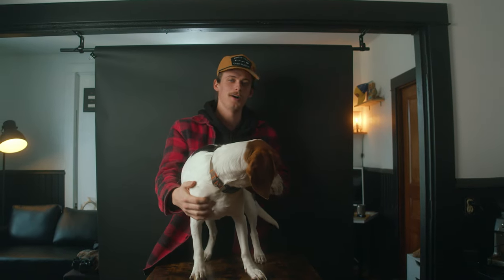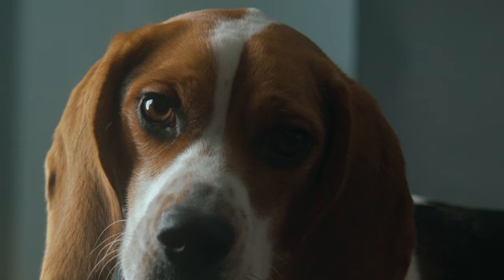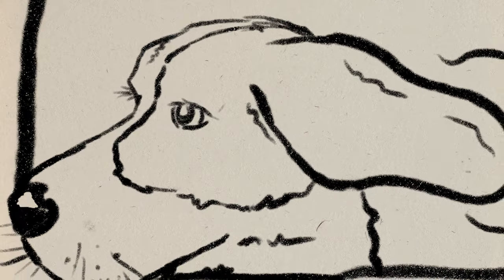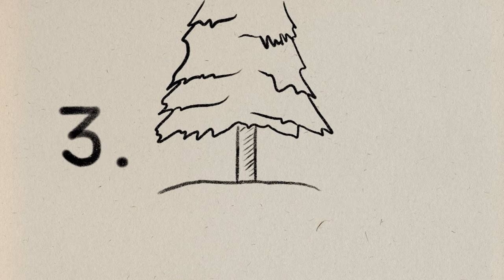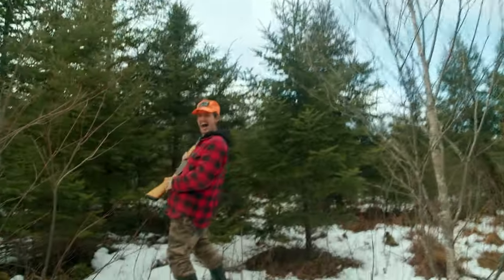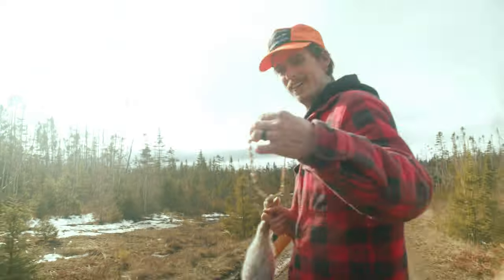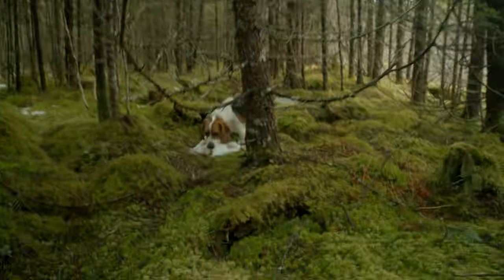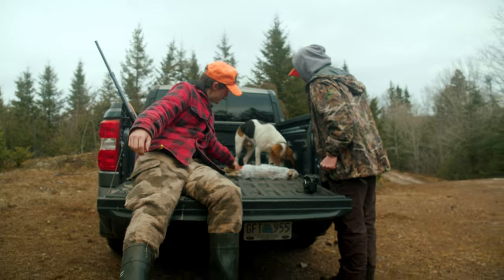HUNTING RABBITS WITH MY BEAGLE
Thanks so much for tagging along!
We hope you enjoyed watching us hunt rabbits, it's so rewarding to see your dog get to do what they are made for, Henry is a champ!

If you liked this video drop a comment, let us know what your favourite rabbit recipe is??